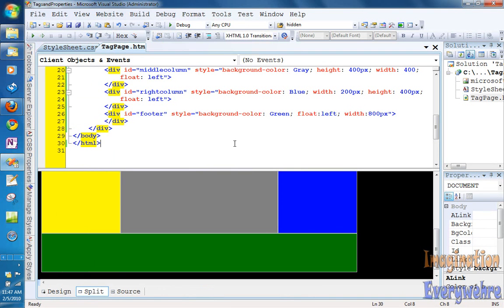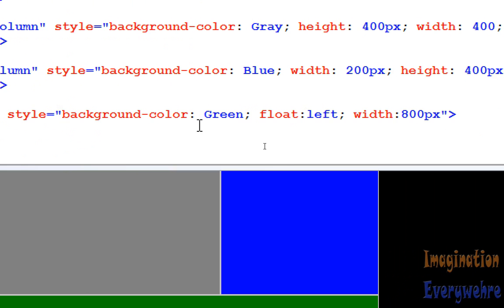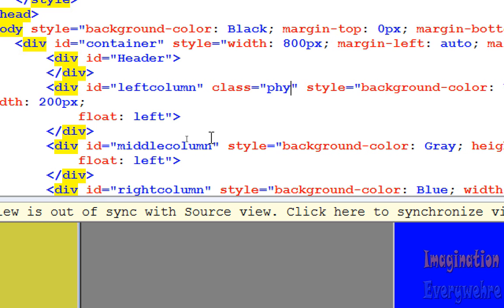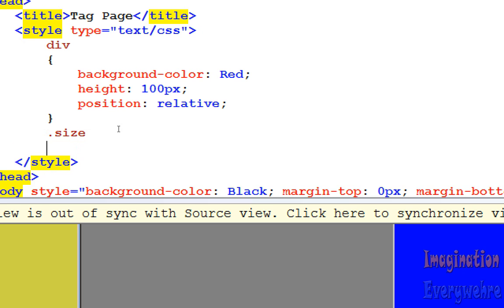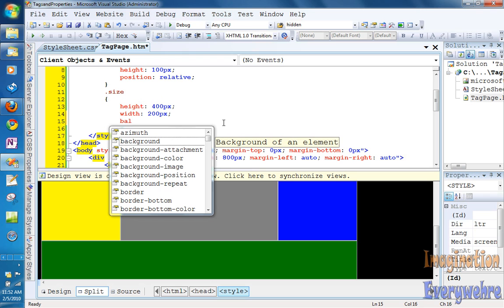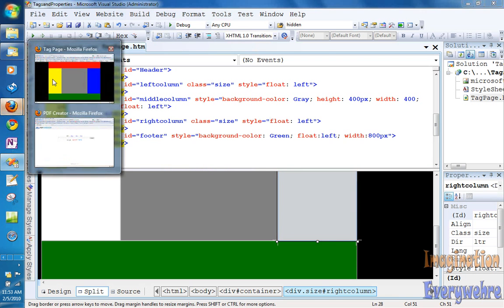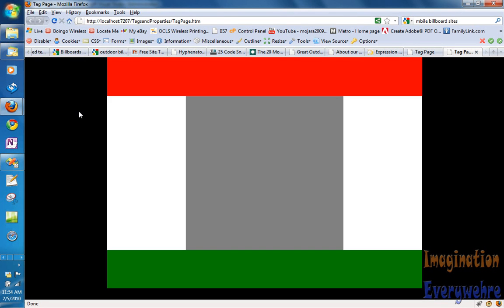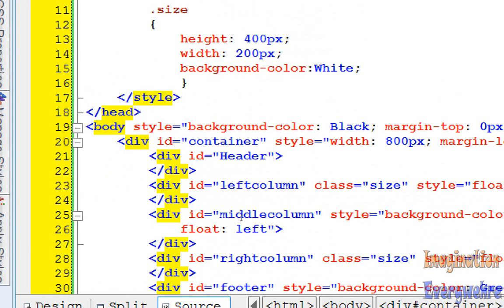Visual Web Developer Tutorial 4 Part 4 - Positioning Elements on A Web Page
In this final Part 4 video we get to understand the difference between ID's and Classes